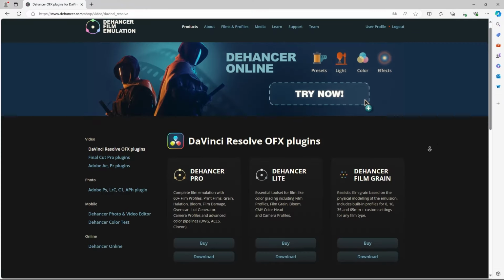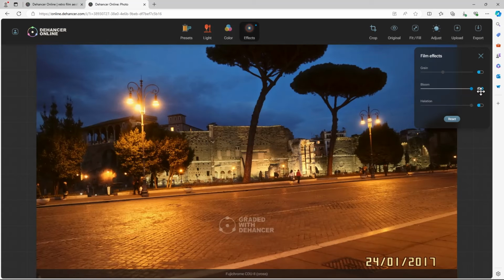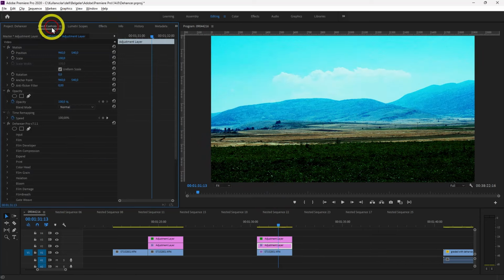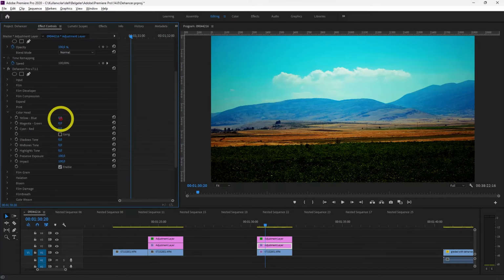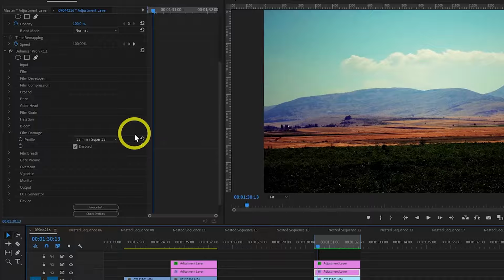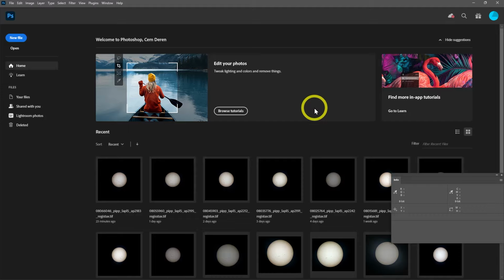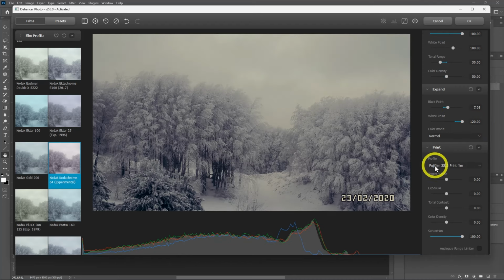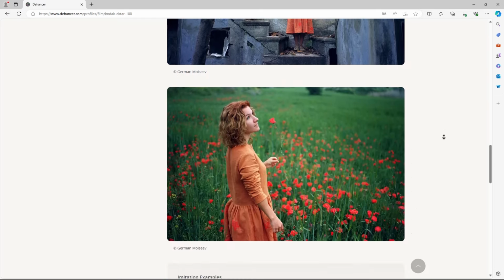Dehancer Film Emulation: In-Depth Review and Step-by-Step Tutorial for Premiere Pro & Photoshop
*Chapters*
00:00 Sample Footage
01:06 Introduction
01:56 Dehancer Online
04:44 Premiere Pro Plugin
14:00 Photoshop Plugin
19:25 Summing Up
19:57 Outro

Explore Dehancer's film emulation tools in this detailed review and tutorial. Learn how this software can transform your Premiere Pro and Photoshop projects by providing a classic vintage appearance and enhancing your creative workflow.

to explore their products and learn more about the dynamic range of features that enhance your creative possibilities.

For detailed manuals on how to use Dehancer with different programs like Premiere Pro, DaVinci Resolve, and others, check out

The footage featured in this video was shot in the locations listed below from 2017 to 2024:
• Istanbul, Turkey
• Alanya, Turkey
• Isparta, Turkey
• Burdur, Turkey
• İğneada, Turkey
• Vlasenica, Bosnia and Herzegovina
• Duisburg, Germany
• Sedir Island, Turkey
• Lake Salda, Turkey
• Rome, Italy
• Bursa, Turkey